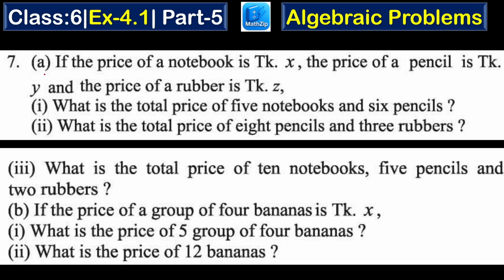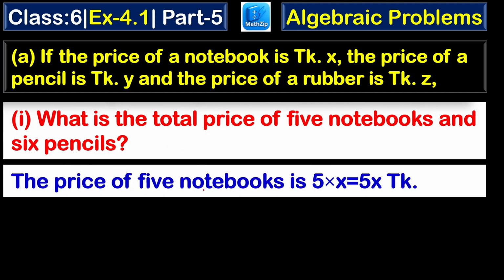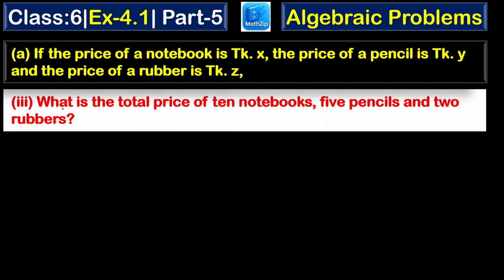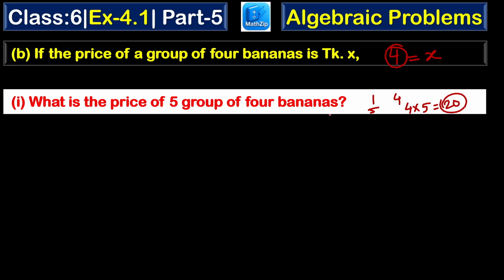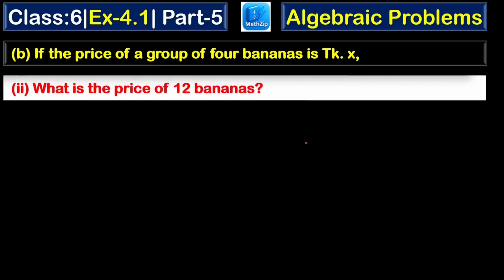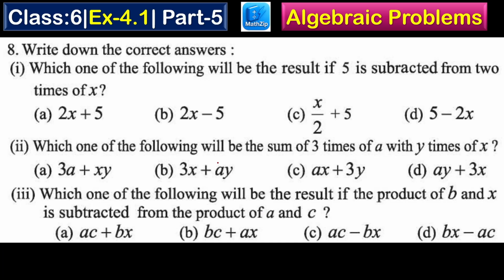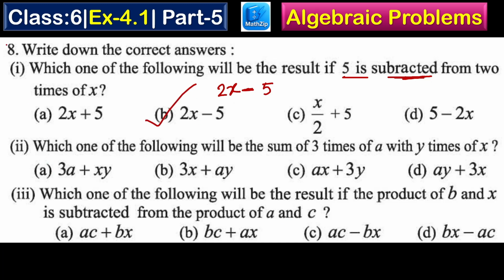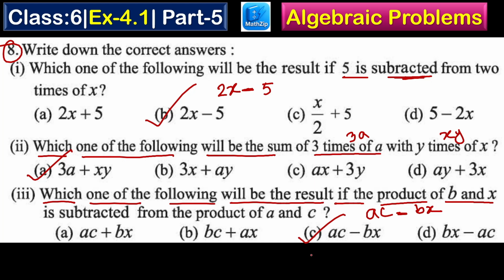Master Algebraic Expressions: Solve Price & Variable Problems Easily | Class 6 Math | Ex 4.1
Struggling with basic algebra word problems or understanding how to write algebraic expressions? This video is for you!

In this tutorial, we walk through the solutions to two common types of algebra problems:

Question 7: Calculating total prices of multiple items (notebooks, pencils, rubbers, bananas) when given variable costs. We break down how to form expressions like 10x+5y+2z and solve real-world scenarios involving prices.

Question 8: Translating verbal statements into correct algebraic expressions. This includes identifying expressions for "subtracting 5 from two times x," "the sum of 3 times a with y times x," and "the product of b and x subtracted from the product of a and c."

Whether you're a student preparing for an exam, reviewing fundamental algebra, or just looking for clear explanations, this video provides step-by-step solutions that are easy to follow.

What you'll learn in this video:

How to set up algebraic expressions from word problems.

Calculating total costs with multiple variables.

Understanding and writing expressions for sums, products, and differences.

Key concepts of basic algebra and variables (x,y,z,a,b,c).